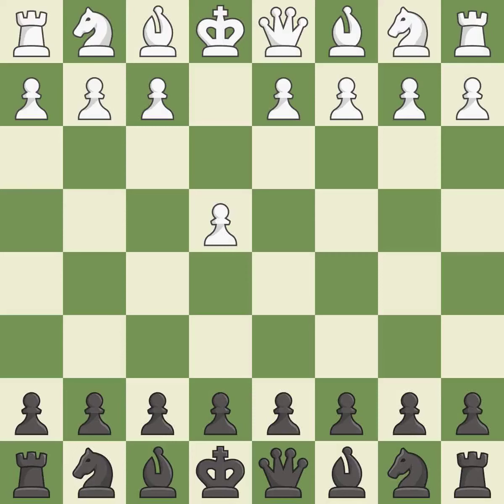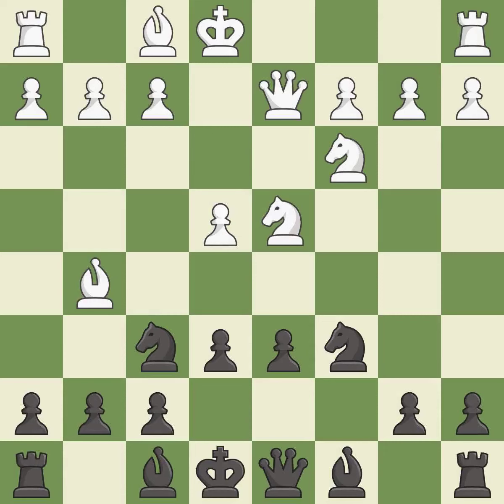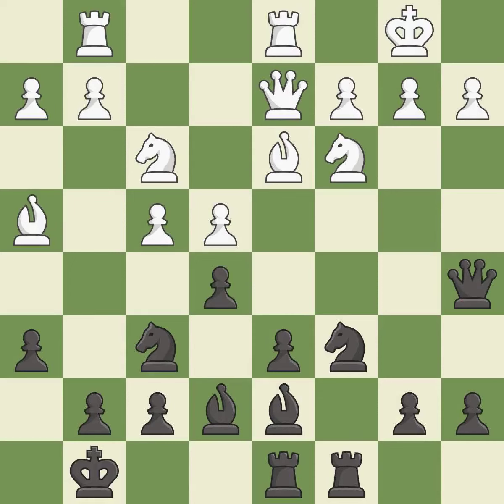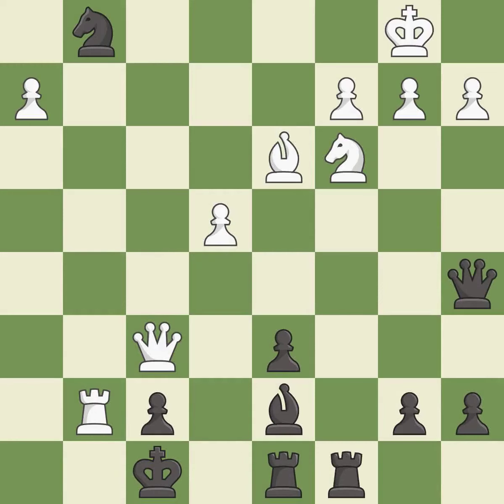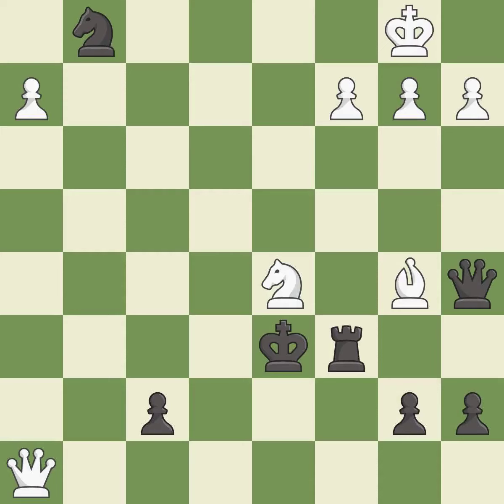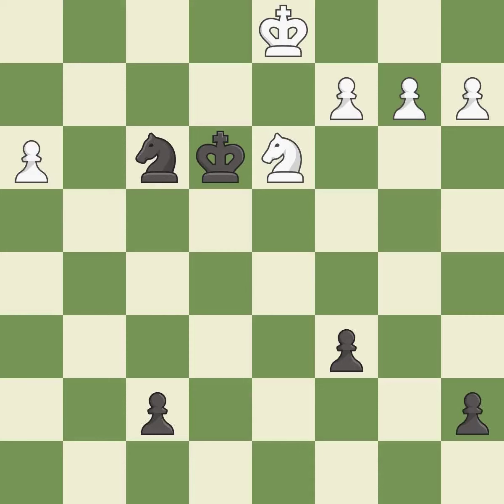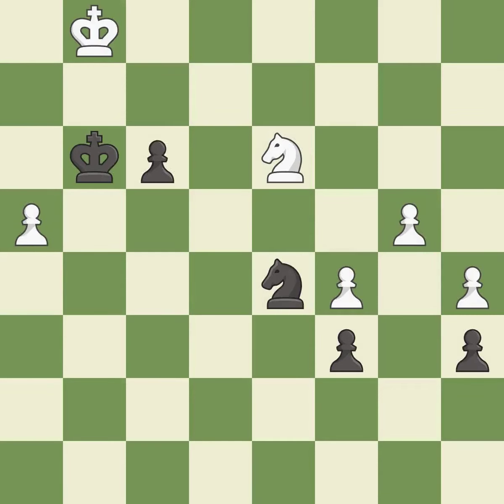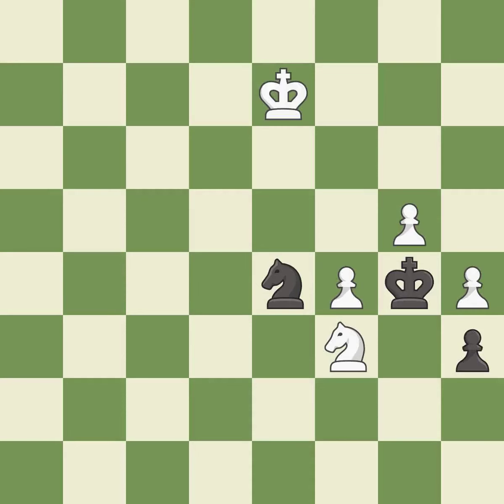Sicilian Defense: Open, Classical, Richter-Rauzer Variation, 6...e6 7.Qd2 Be7 8.O-O-O O-O 9.f4 h6 1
Sicilian Defense: Open, Classical, Richter-Rauzer Variation, 6...e6 7.Qd2 Be7 8.O-O-O O-O 9.f4 h6 10.Bh4 Bd7,  Event It Samba Cup (cat.16),Site Skanderborg (Denmark),Date 2003,Round 9,White Ivanchuk Vassily (UKR),Black Hansen Curt (DEN),Result 1/2-1/2,ECO B64,WhiteElo 2705,BlackElo 2633,Annotator X